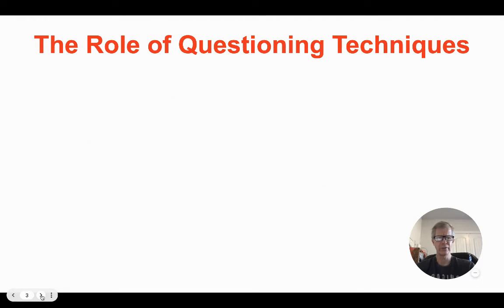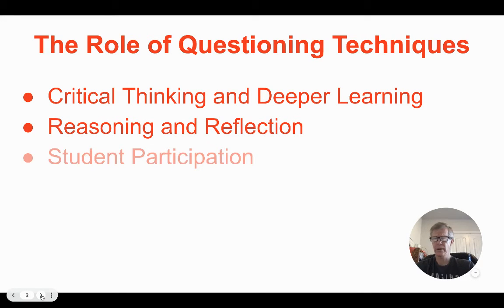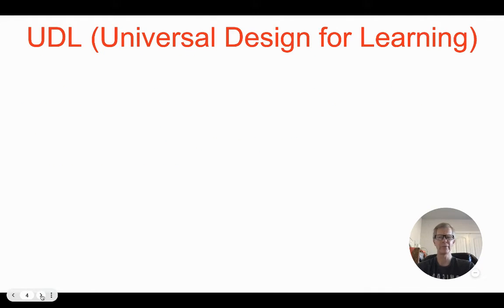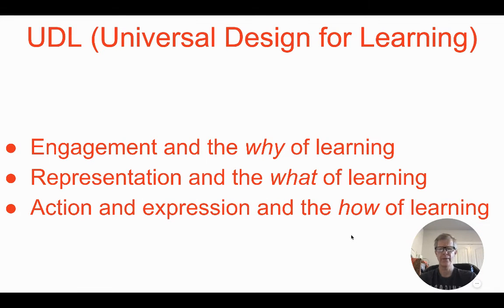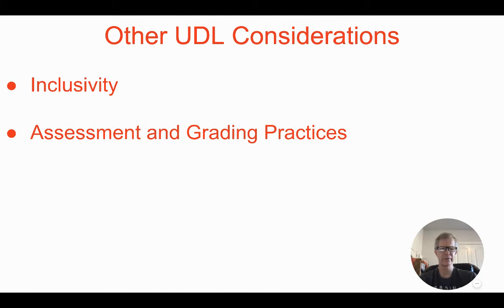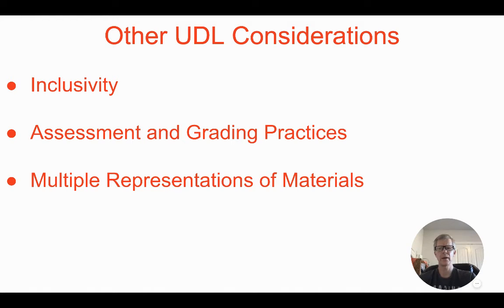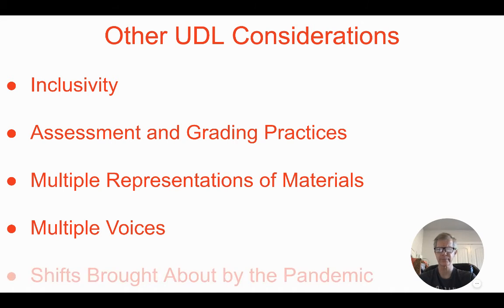ITEC 6380 Module 3 Intro